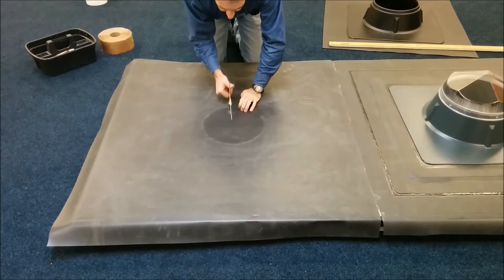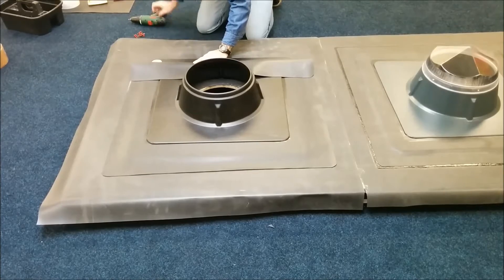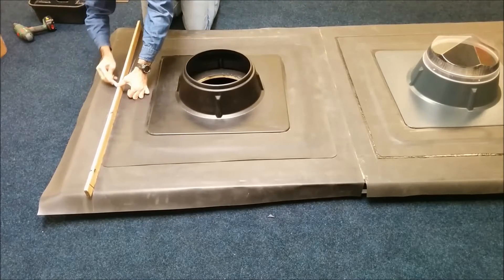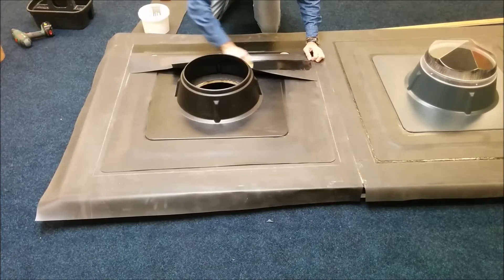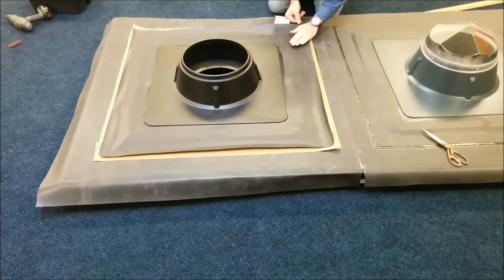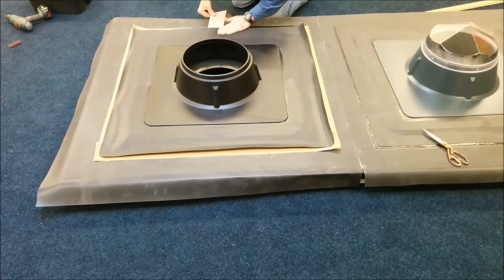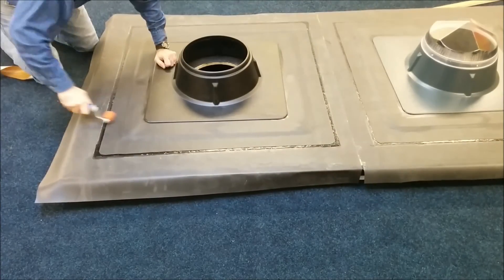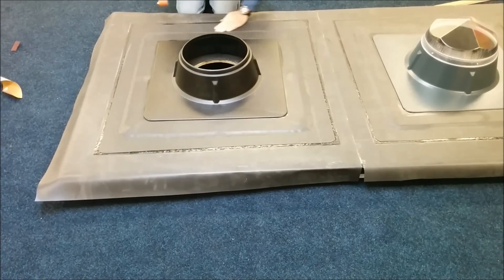Installation Tutorial for Monodraught® SUNPIPE® Composite EPDM Flashing Plate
Tutorial video for weathering a SUNPIPE® Composite EPDM Flashing Plate to a Firestone® Rubbercover roof membrane.

Monodraught have teamed up with Permaroof UK Ltd. to create the ideal solution for bringing in Natural Daylight from Firestone® roofs. The system has been designed in accordance with Firestone to ensure that the roof maintains 100% integrity with no structural alterations. The Monodraught SUNPIPE Composite EPDM Kit comes complete with all components and adhesives required to install a SUNPIPE to a Firestone Roof and can be installed in as little as 90 minutes.